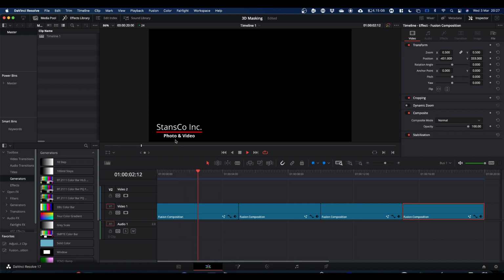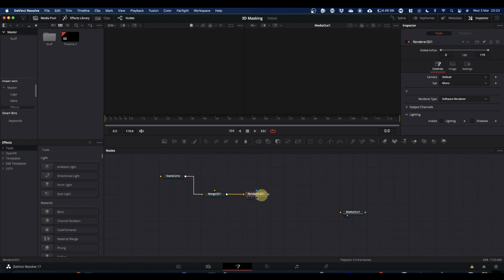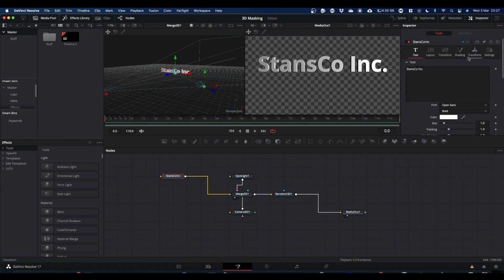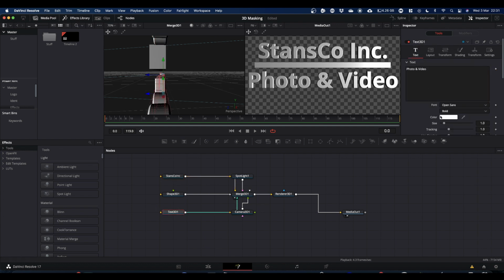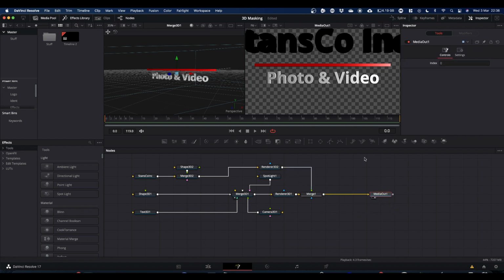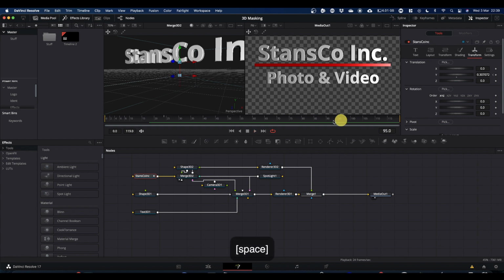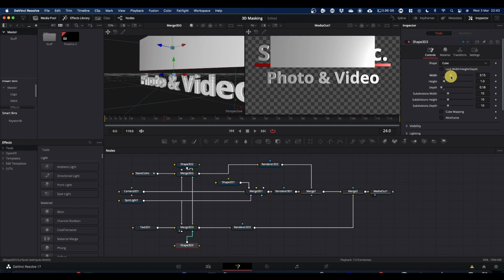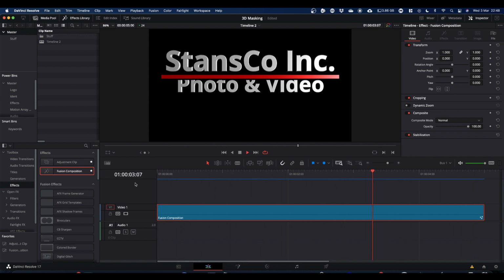Mask in 3D to Create Title Anim - Davinci Resolve 16/17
Here I create a simple title animation in 3D using Shape3D as a mask...

00:00 Intro
00:28 Getting Started
01:03 2D Example
02:22 Setting up 3D scene
10:10 First attempt at mask - Problems!
12:14 The Solution!
16:43 Once More With Feeling!
20:57 Finishing off
22:12 Final Look & Thank You!